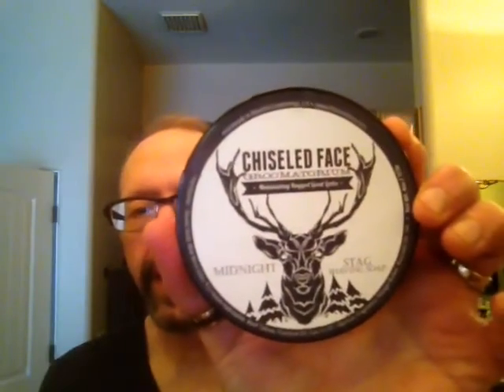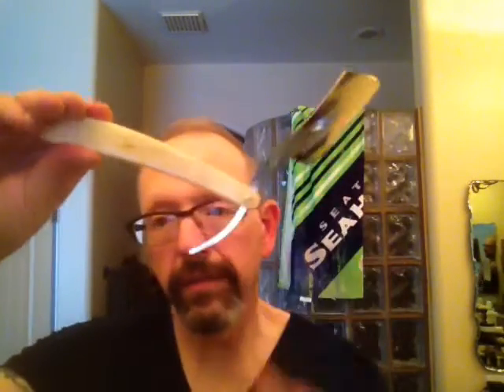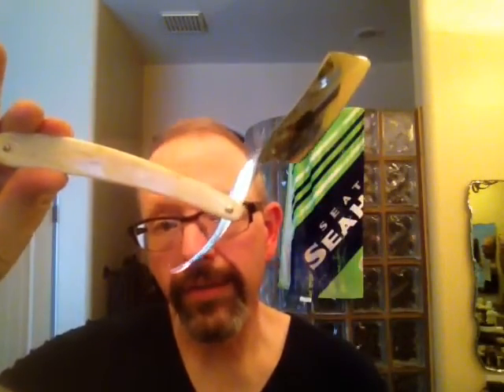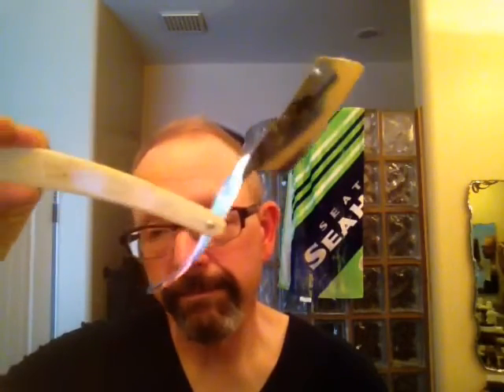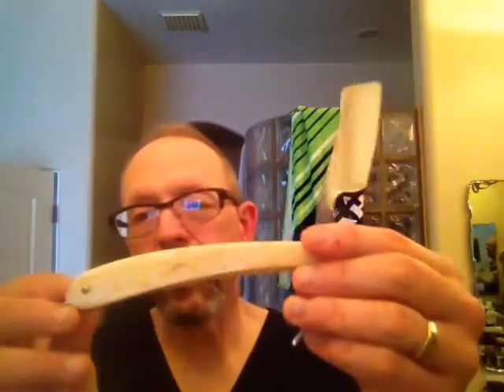Chiseled Face Midnight Stag 11/7/15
Today I am using Chiseled Face Midnight Stag Soap, Simpson Eagle 3 Best Badger Brush, Robert Williams Custom Straight Razor, and Midnight Stag Aftershave.